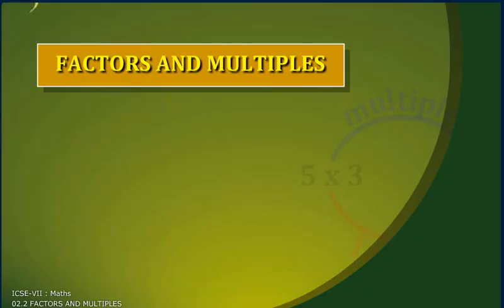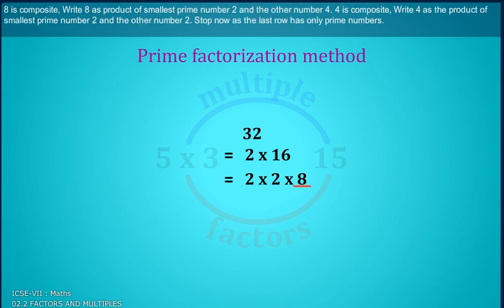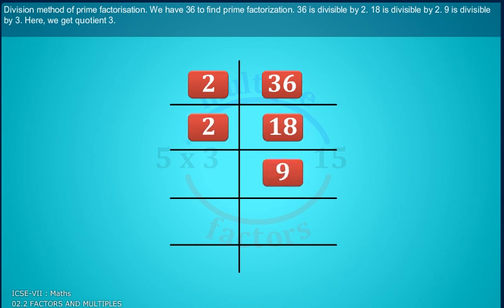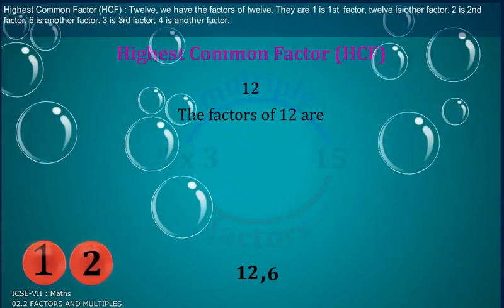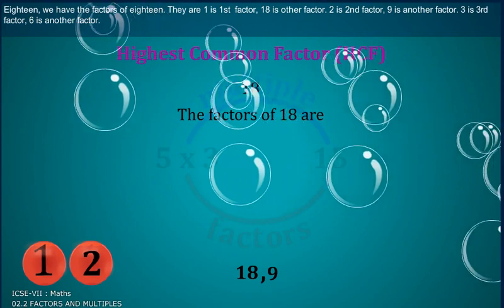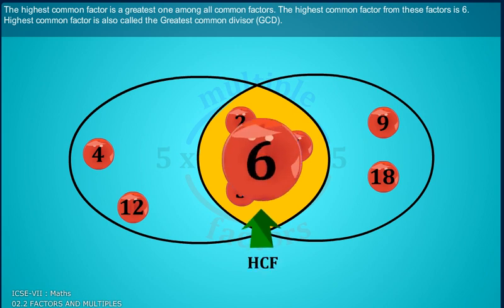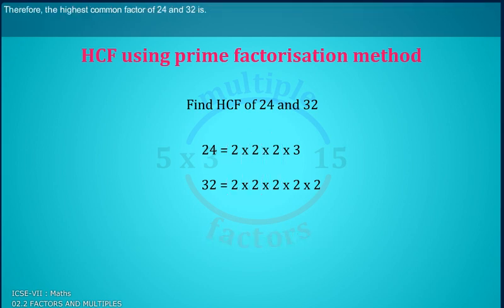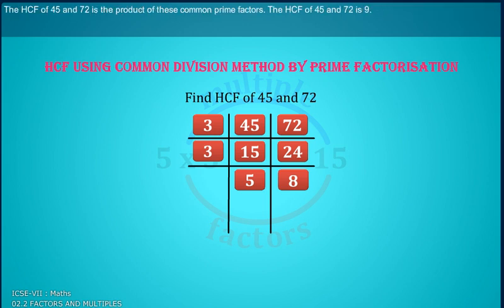FACTORS AND MULTIPLES 2